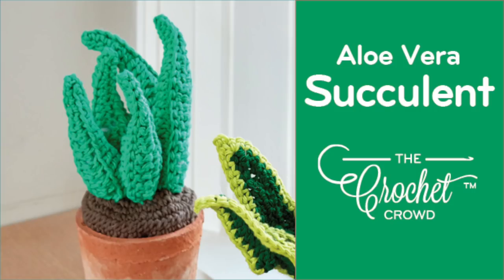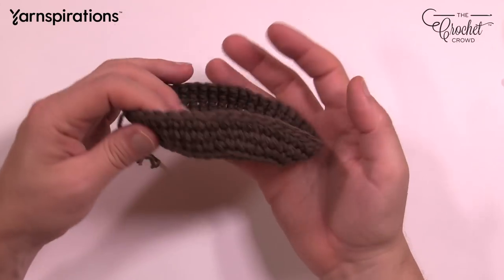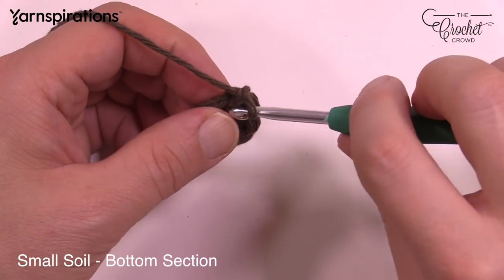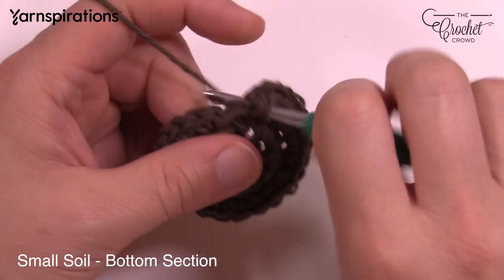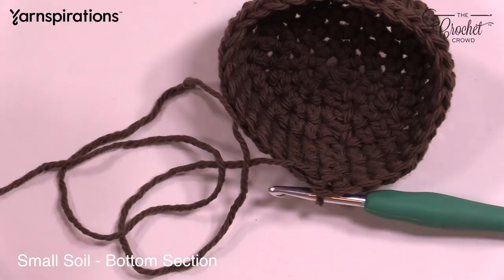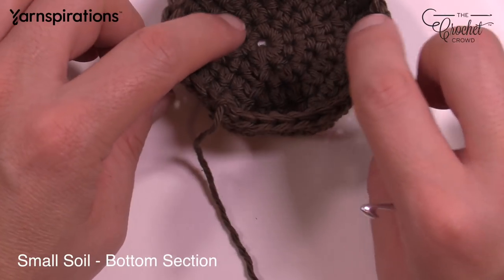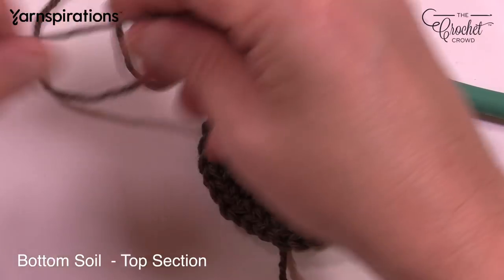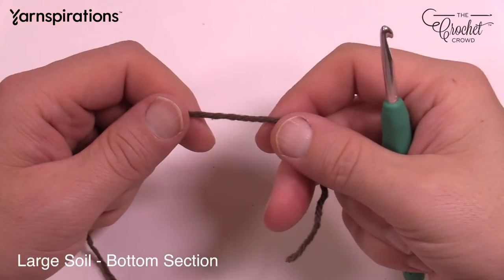Crochet Aloe Vera Plant | EASY | The Crochet Crowd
Using Lily Sugar'n Cream Yarn, you can also make your own artificial house plants like this Crochet Aloe Vera Succulent.

The soil is the 4" size and the plant is one piece until that is folded strategically and lightly stuffed to stand up straight.

The plant sits in the pot easily and there are tips in the tutorial just in case someone pulls your plant out and wants to see how you did it. I have tips for hiding your sewing strands inside the ball of soil.